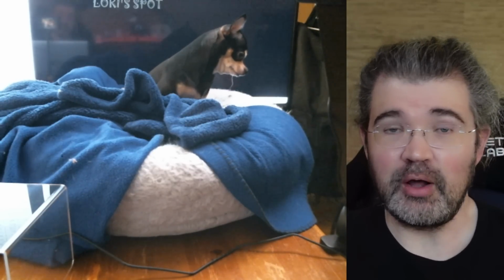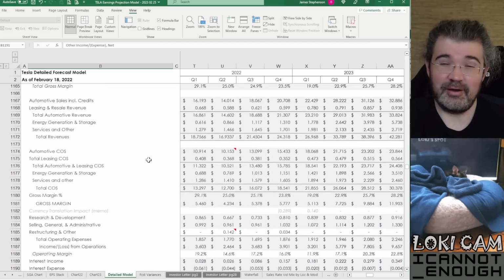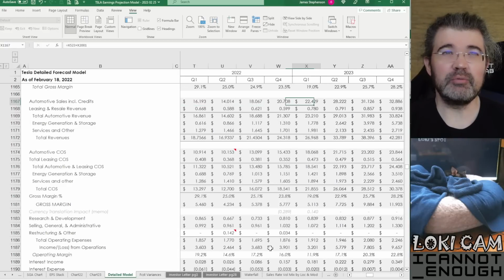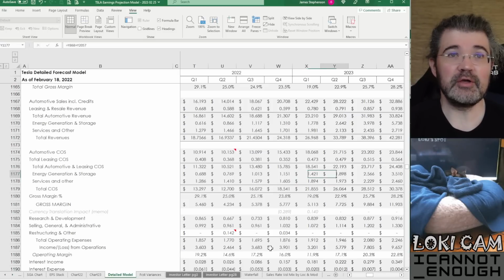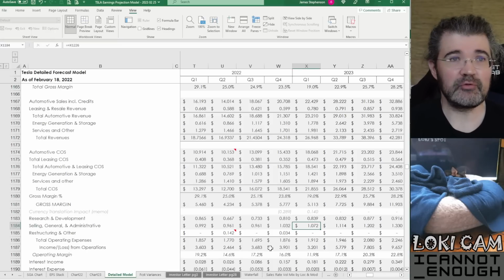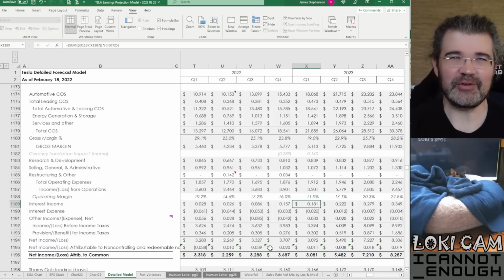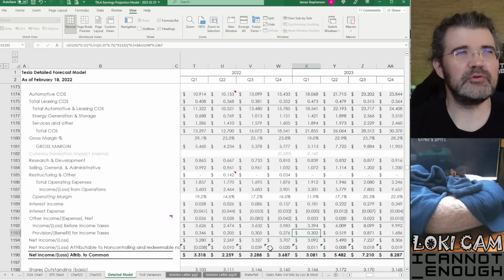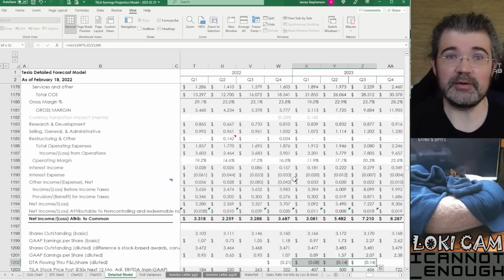My Income Statement Forecast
Part 15 of my latest Tesla earnings forecast video review series covers the first non-chart content, the big enchilada, the granddaddy of 'em all: The Income Statement. Q1 could be ugly.